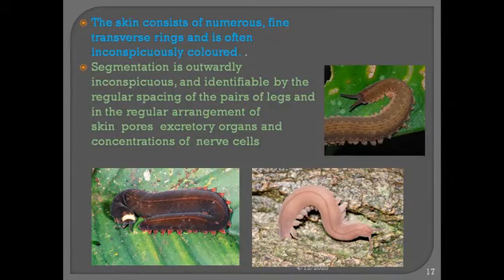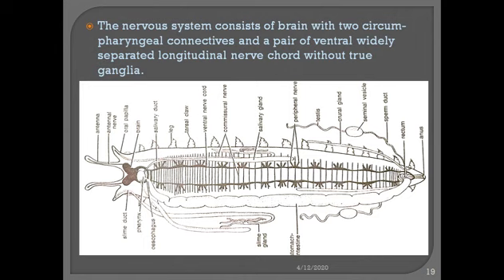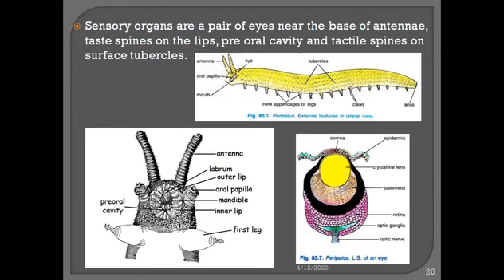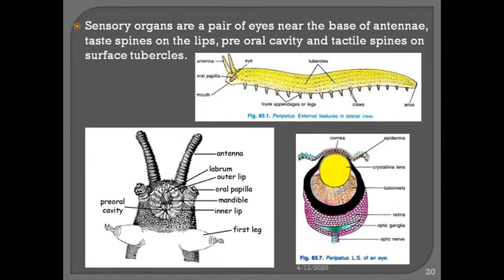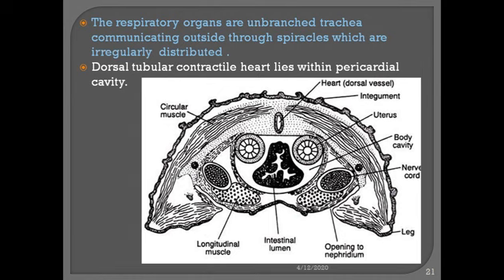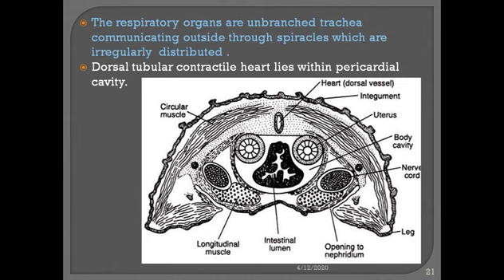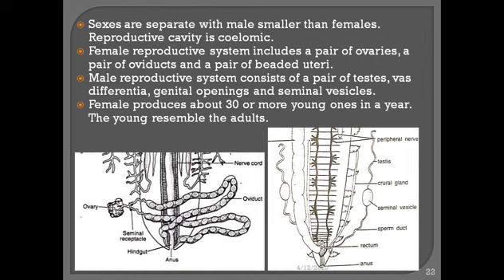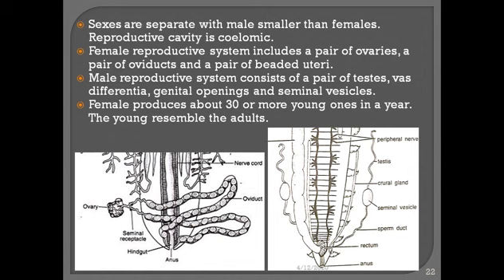Phylum Onychophora part 2c Peripatus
Connecting link between annelida and arthropoda